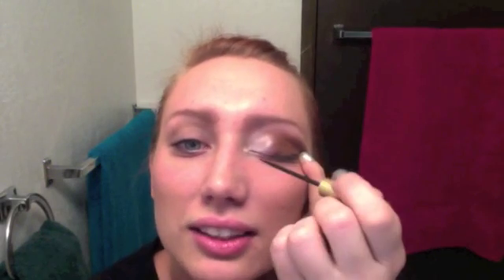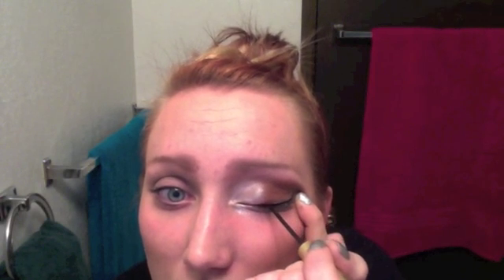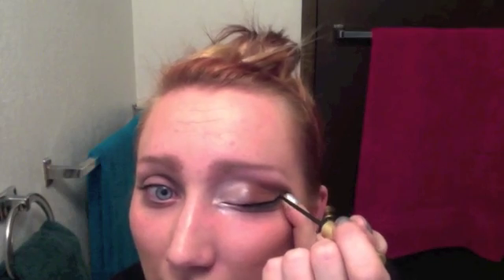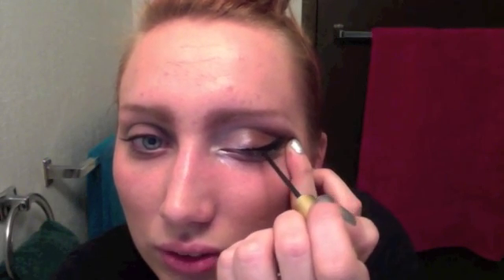Britt's Makeup Video :p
First makeup tutorial. It's a little long...lol